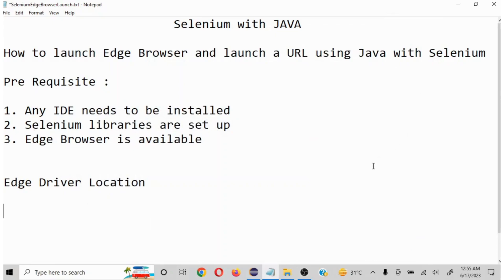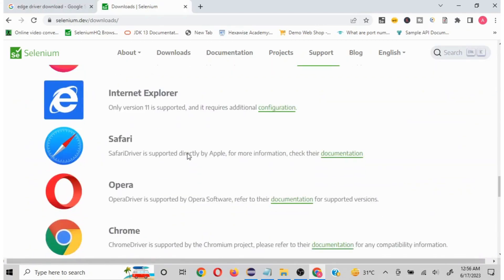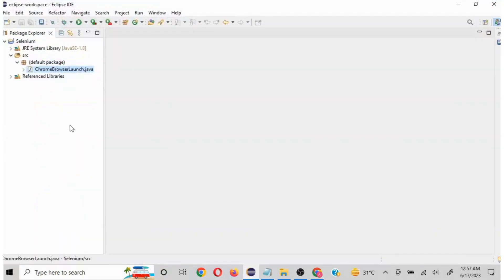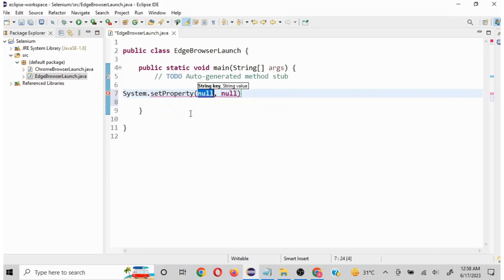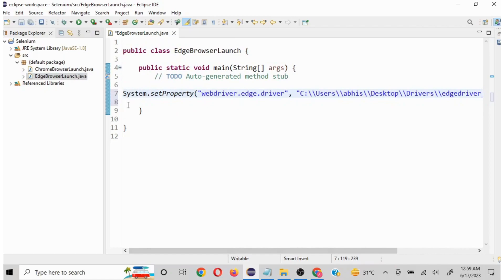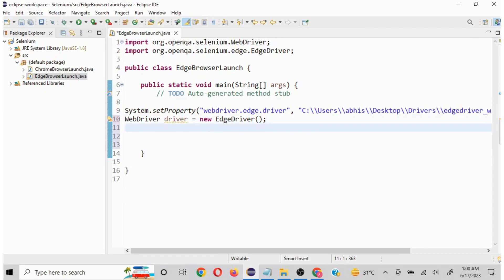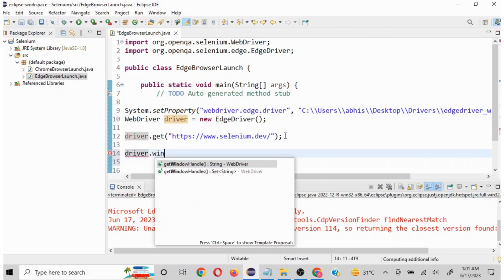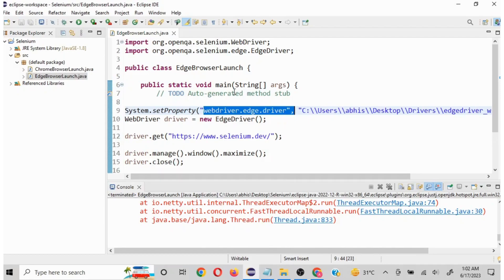How to launch Edge Browser in Selenium WebDriver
How to launch Edge Browser and launch a URL using Java with Selenium

Pre Requisite :

1. Any IDE needs to be installed
2. Selenium libraries are set up
3. Edge Browser is available

Edge Driver Location